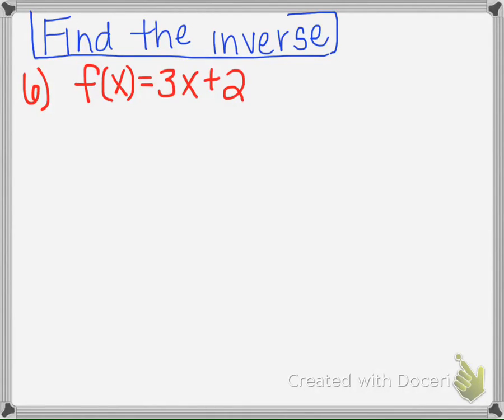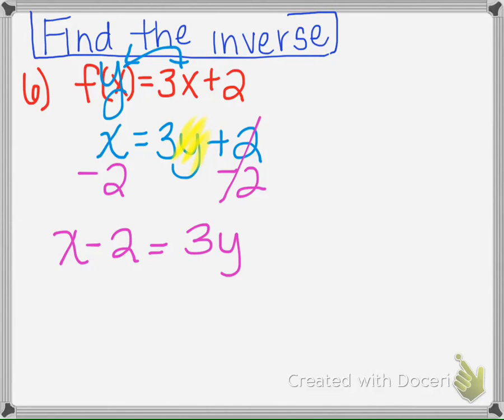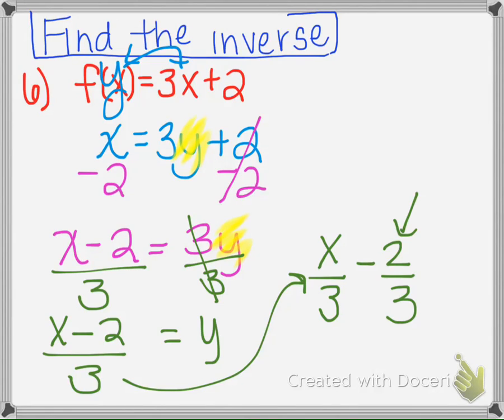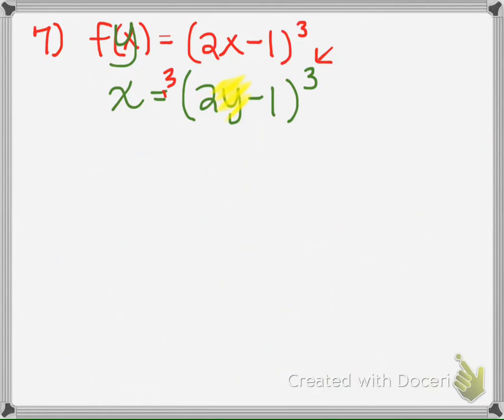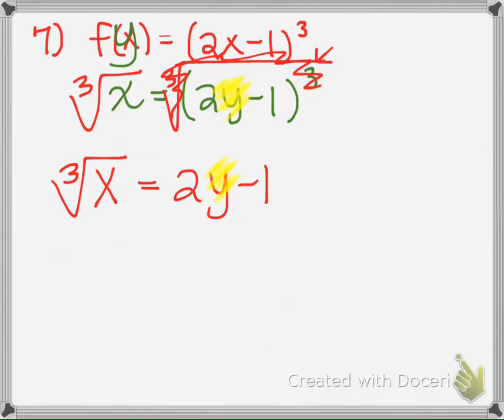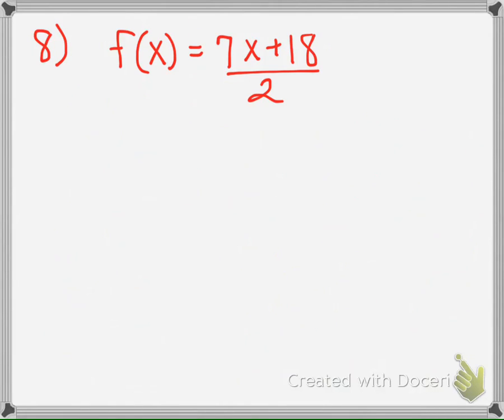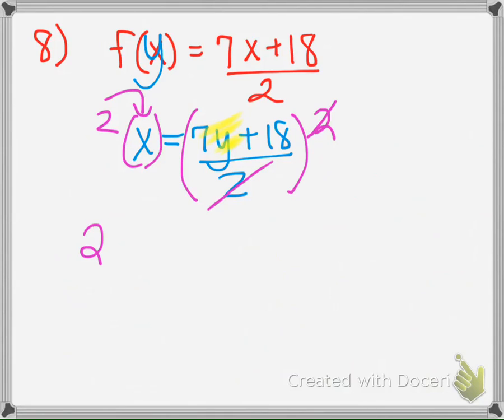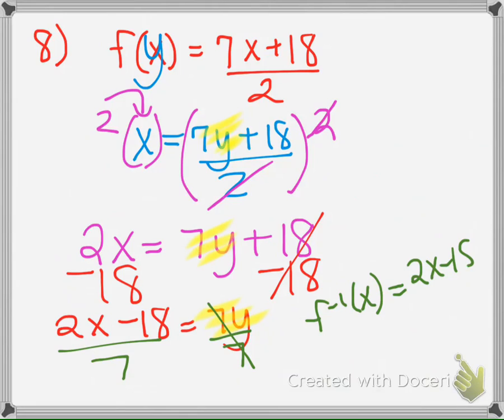Chapter 10 review #6-8